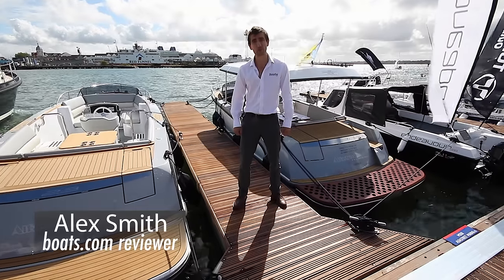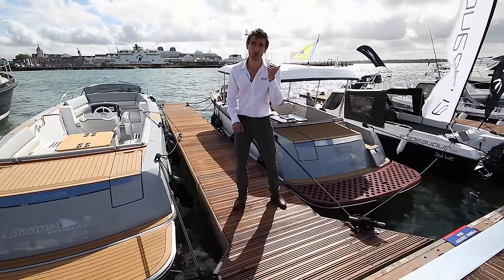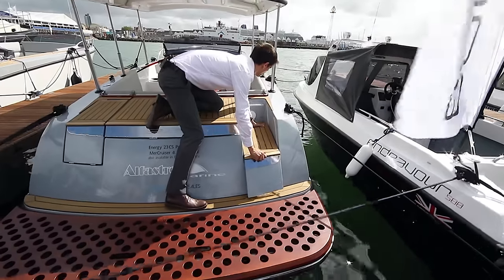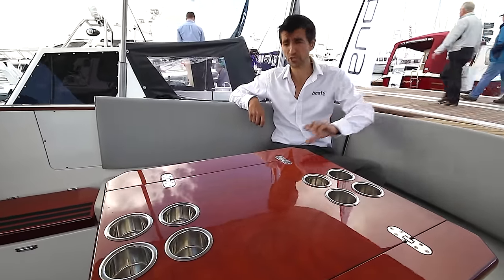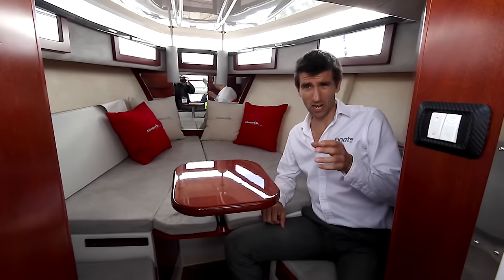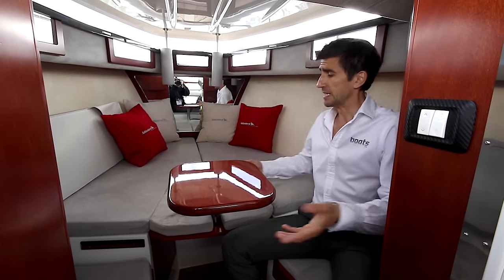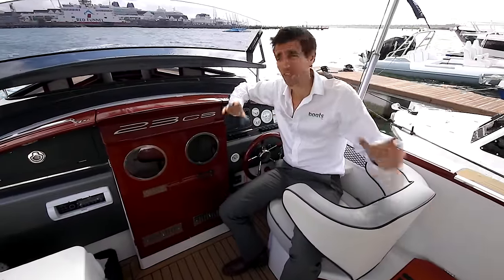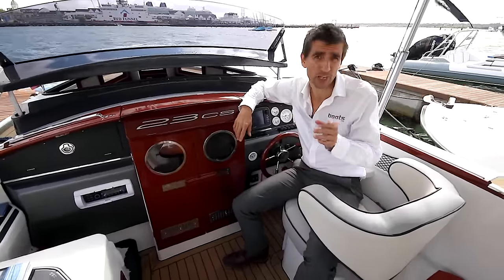Alfastreet 23 Cabin: First Look Video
Slovenian boatbuilder Alfastreet had two versions of its 23ft platform on display at Southampton Boat Show. Alex Smith takes a quick tour aboard the Cabin version in this First Look Video.